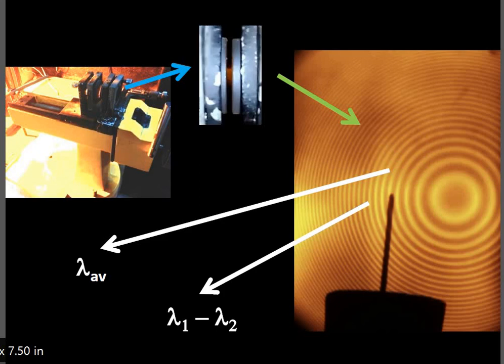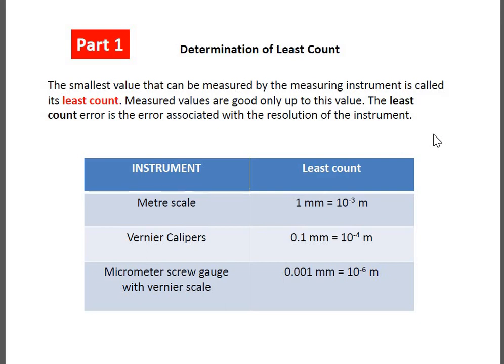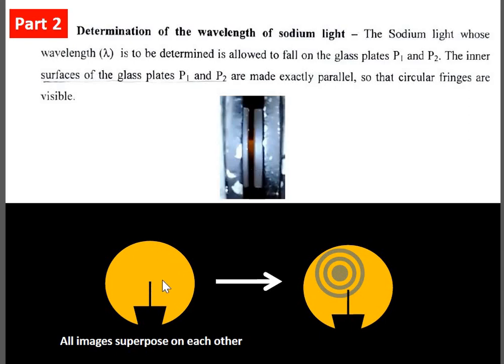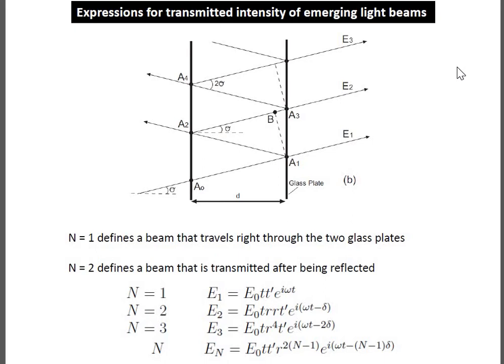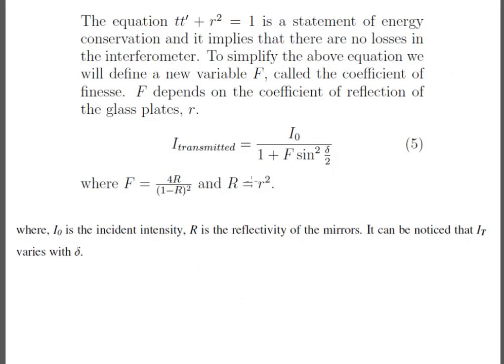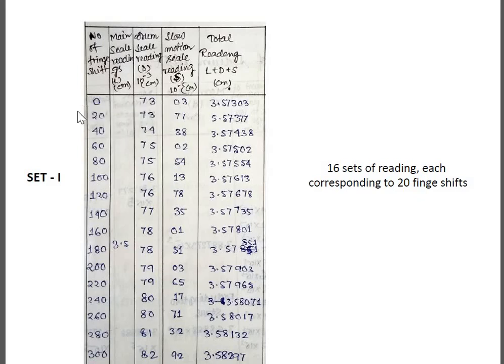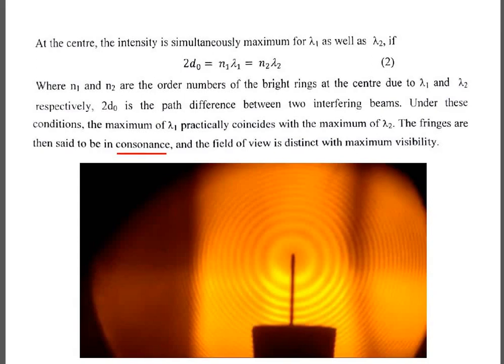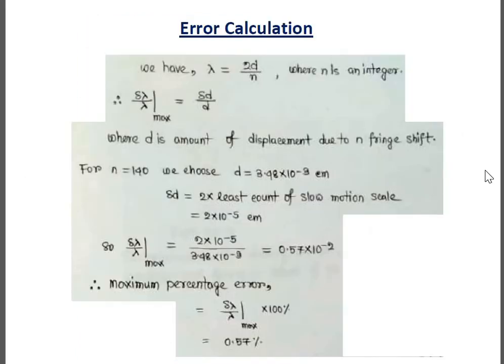Sodium wavelength determination (in two steps) using Fabry-Perot OR Michelson Interferometers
Video shows:
(1) Overview of measurement using Fabry-Perot setup,
(2) Determination of least count,
(3) Determination of Average wavelength from Sodium,
(4) How & Why Fringes are formed from Multiple beam Interferometry,
Transmission, Airy function & Narrow Band-pass Filter,
(5) Two sets discussed & 3rd set as Homework,
(6) Measurement of separation between D1 & D2 lines,
Consonance & Dissonance,
(7) One set discussed.